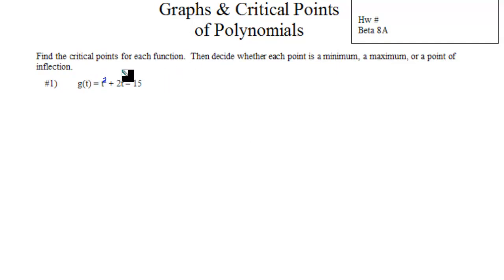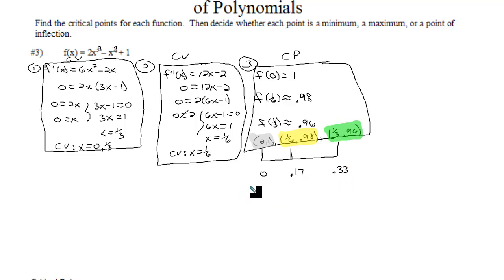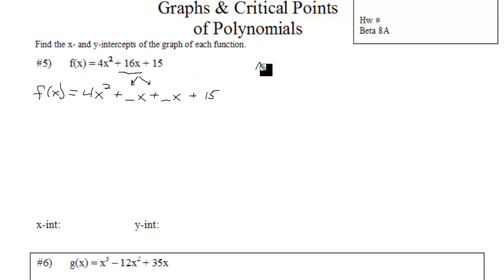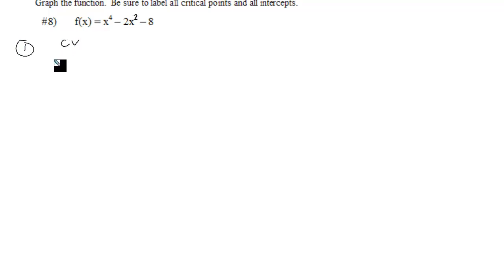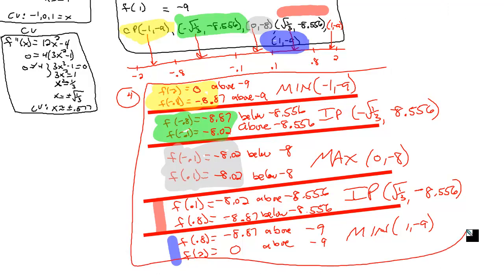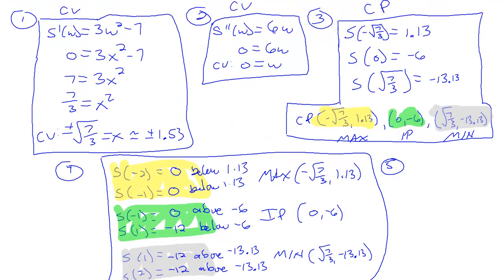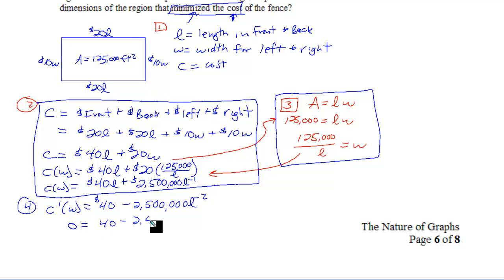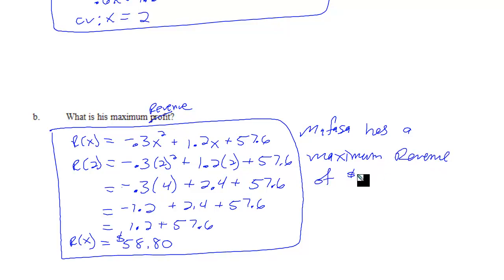Beta 8A Hw Graphs of Critical Points of Polynomials